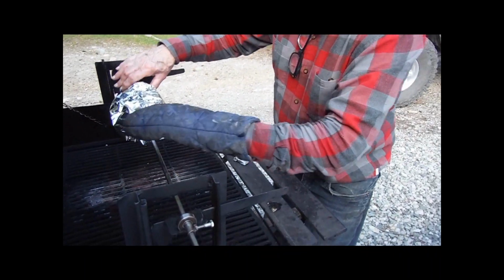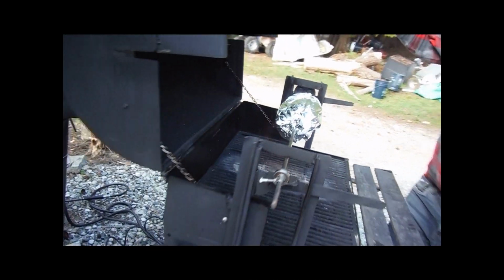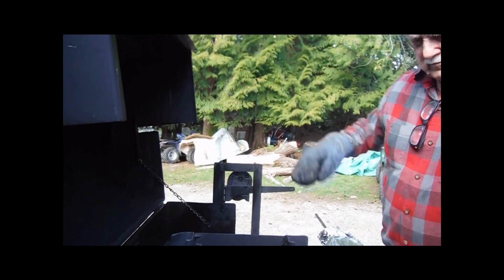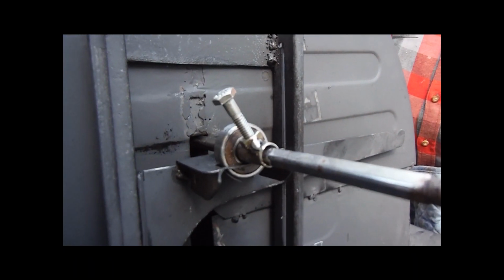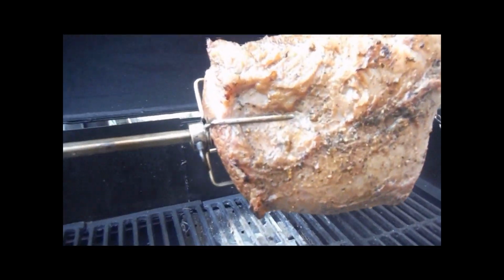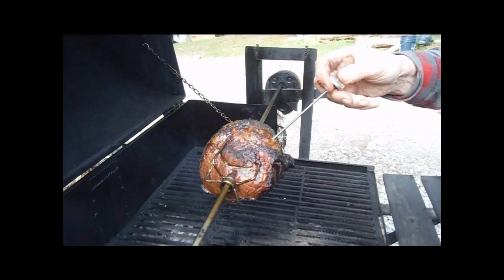BBQ WITH IRVIN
BBQ day hanging out cooking a roast and this is how it goes
i don't do any of this leave it to the people that know what they are doing